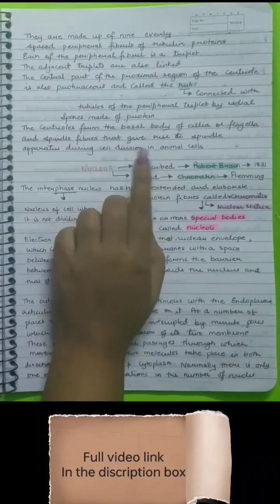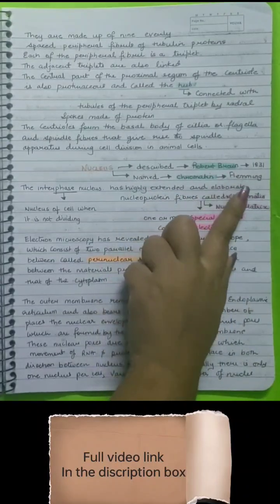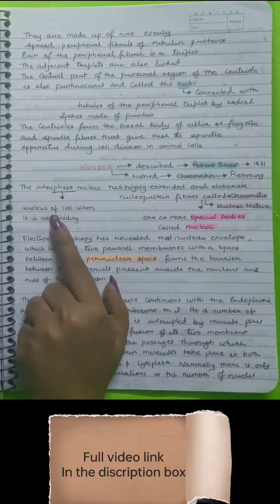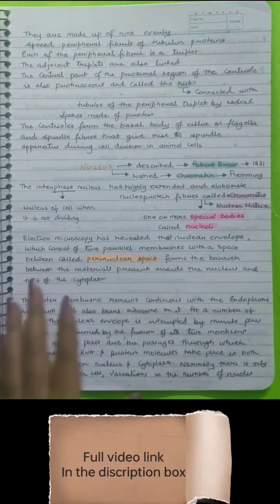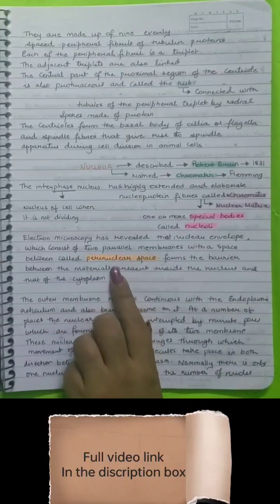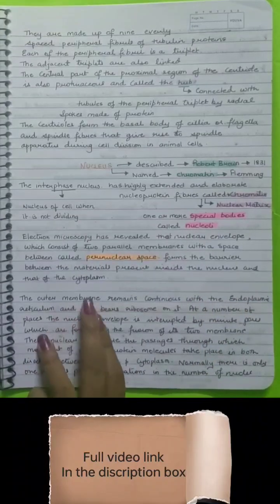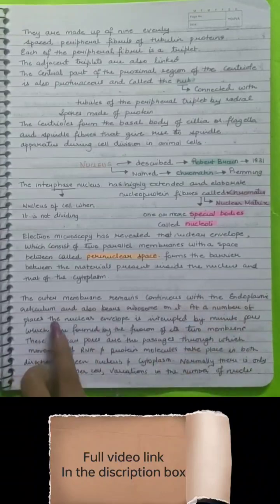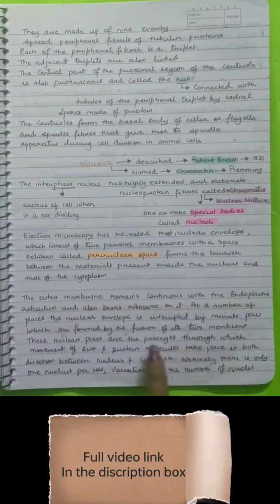Nucleus // class 11 biology notes